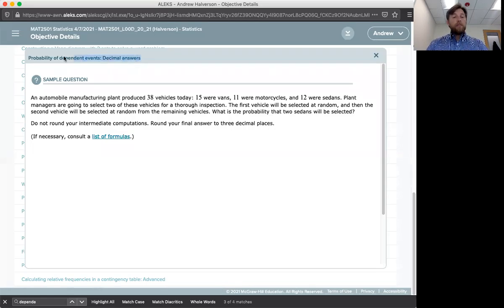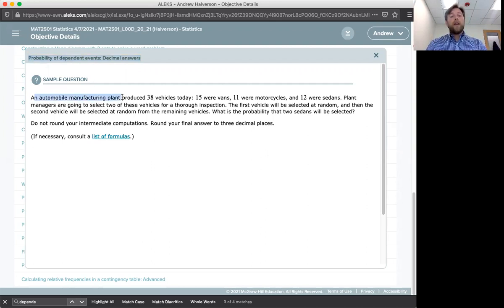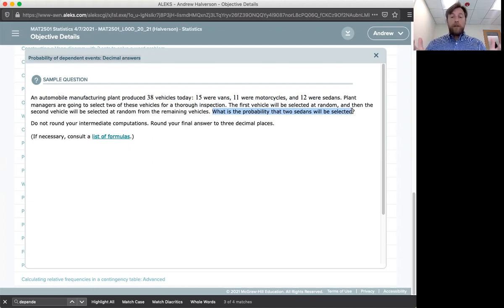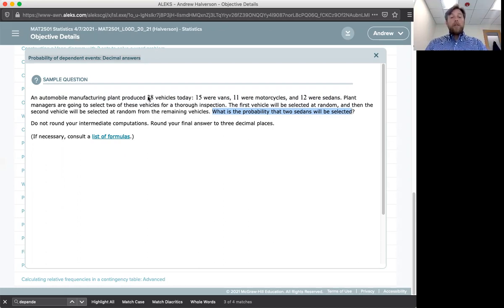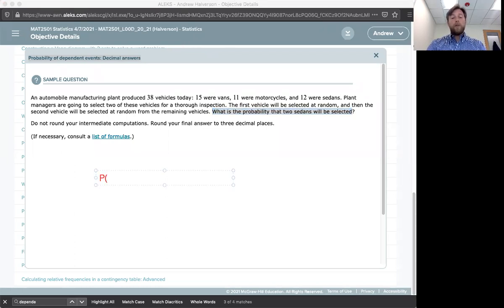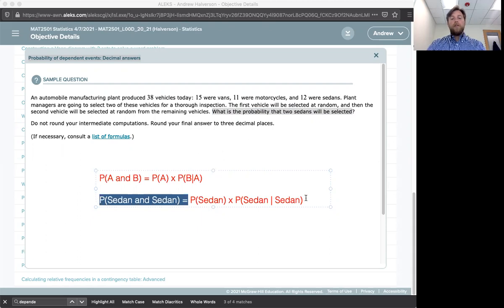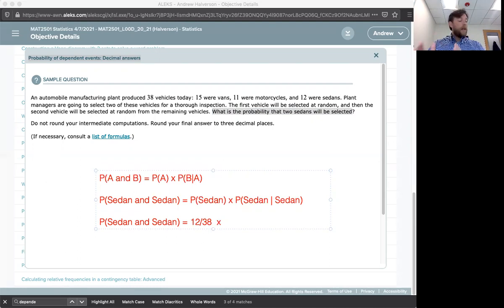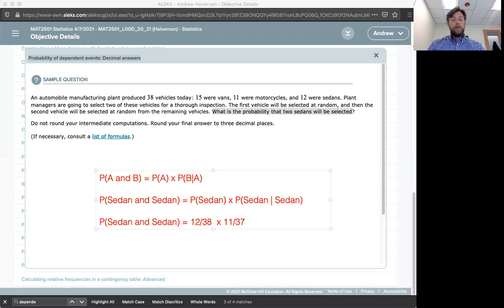Objective 2 Probability of Dependent Events with Decimal Answers